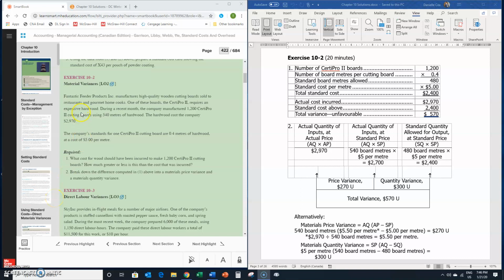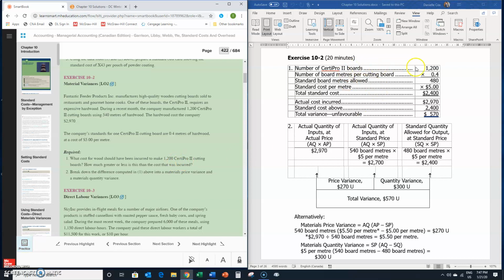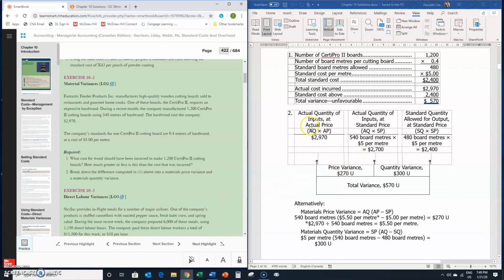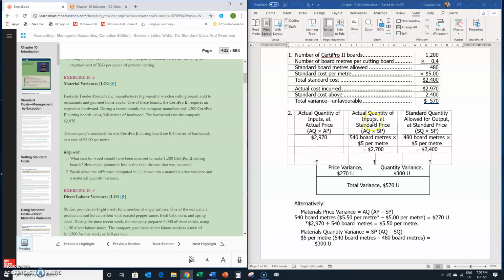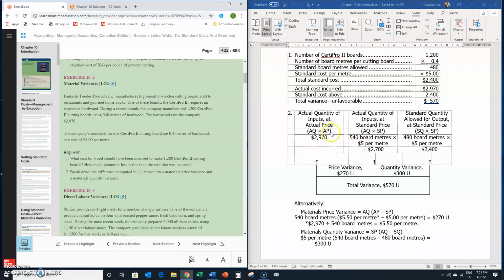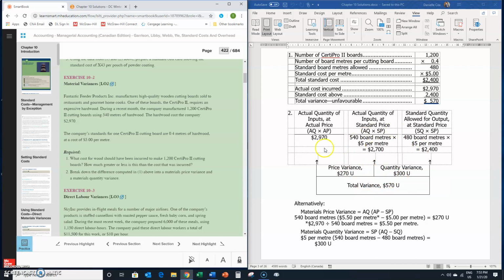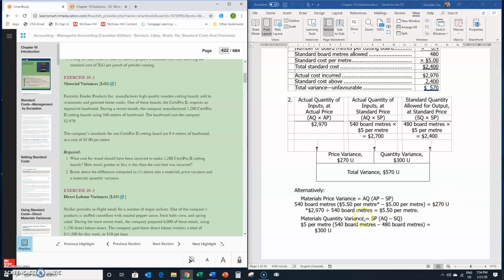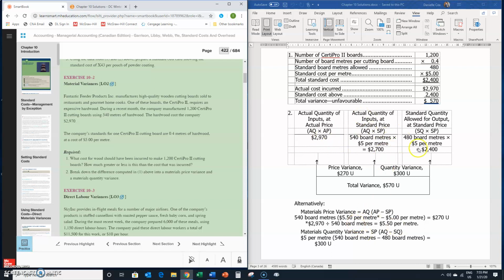Exercise 10-2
AC3250